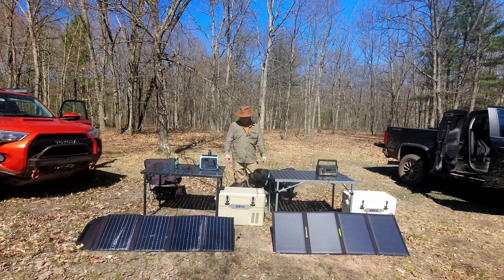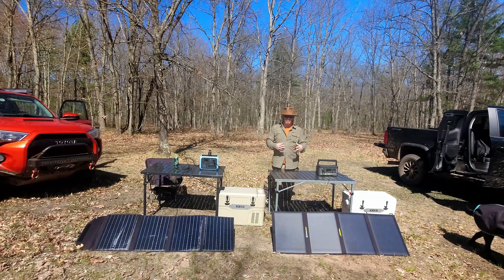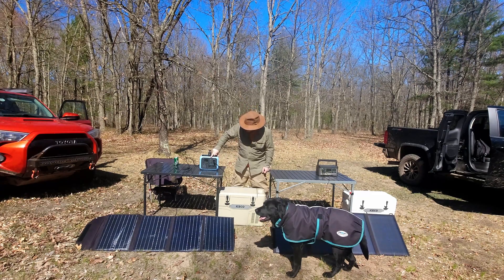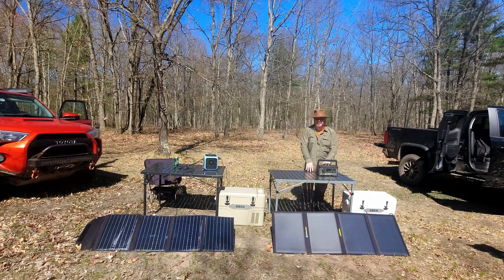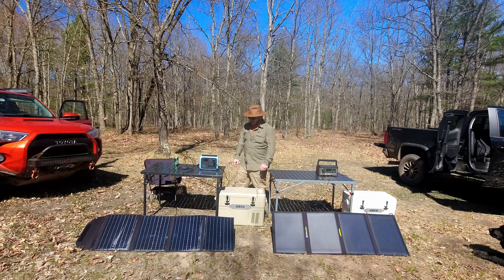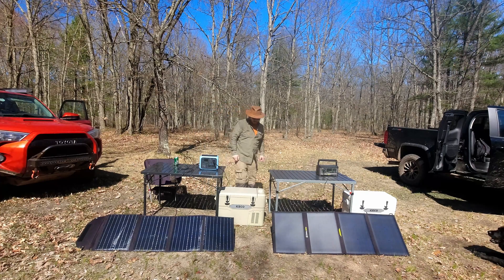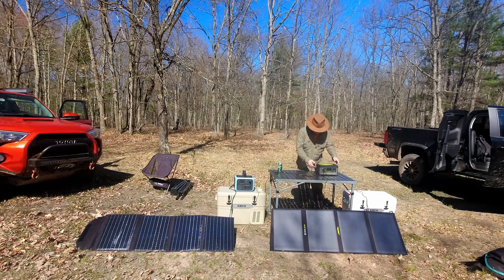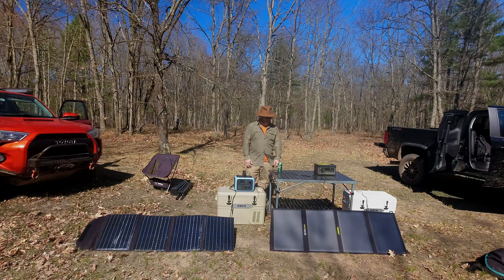[2021 SOLAR SHOWDOWN] Bluetti vs Goal Zero vs Rockpals!!! Solar Panels and Solar Generators!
We have a solar showdown to compare similar setups from different brands. Solar generators compared Bluetti AC50S vs Goal Zero 500x. Solar panels compared Rockpals RP082 100W vs Goal Zero Nomad 100W. We also compare two similar folding camp tables, one from Redcamp and one from Kingcamp.

Gear Links:

RockPals 100W solar panel:

Bluetti AC50S 500Wh solar generator:

Goal Zero 500x power station:

Goal Zero Nomad 100W solar panel:

KingCamp folding table: